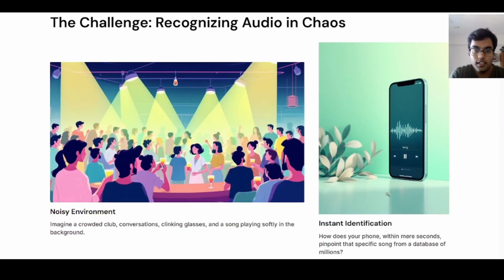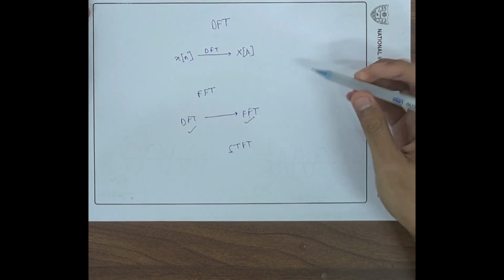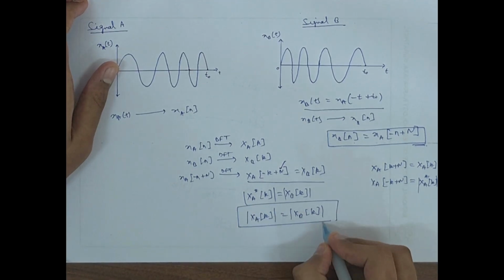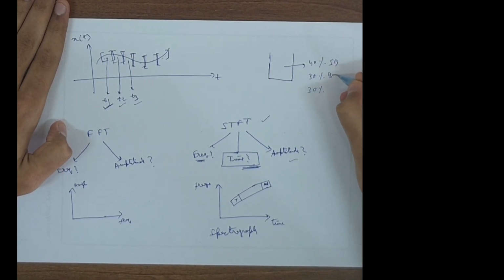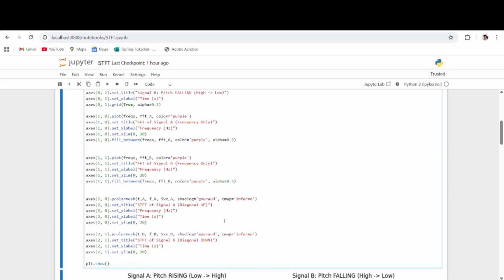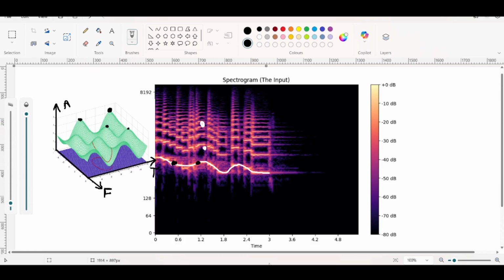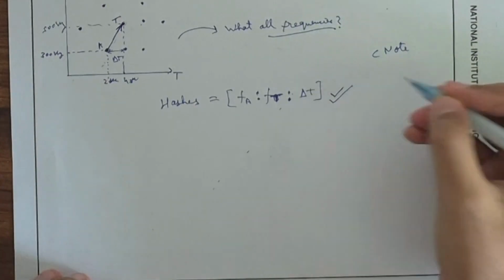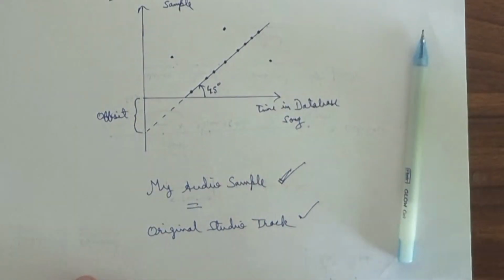How Shazam Works | Audio Fingerprinting & Music Recognition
Have you ever wondered how your phone can identify a song in a noisy room in just a few seconds? The secret isn't magic—it's brilliant mathematics.

In this video, I break down the exact algorithm behind audio recognition apps using just pen and paper. We start with the physical sound wave and trace it all the way to the final database match, bridging the gap between Digital Signal Processing and Computer Science.

This video was created as a Digital Signal Processing assignment for my 4th-semester Electronics and Communication Engineering coursework at NITK.